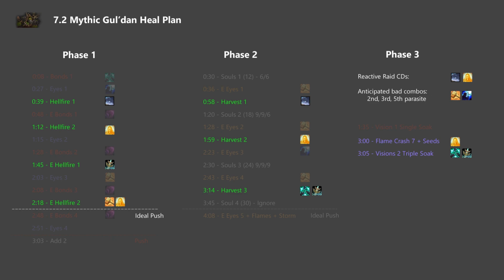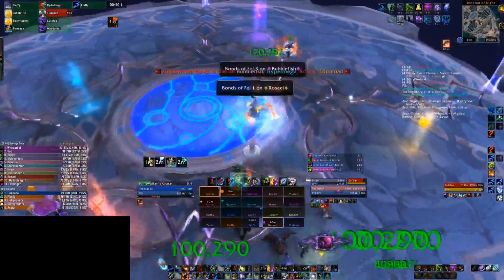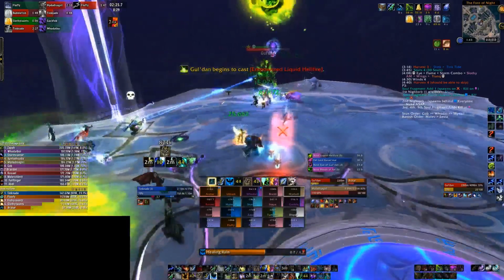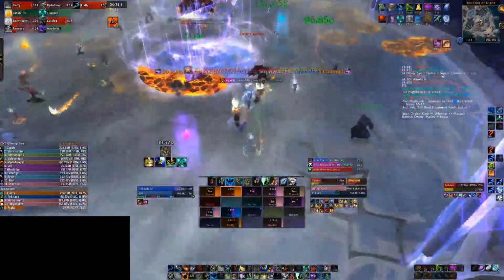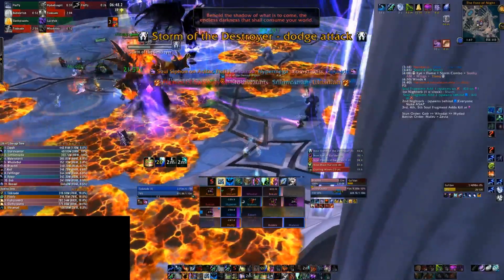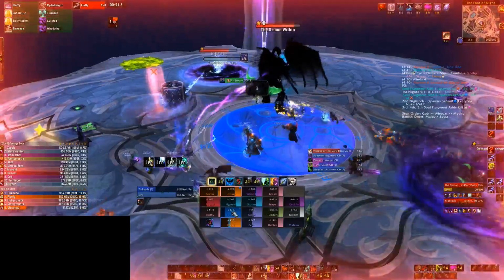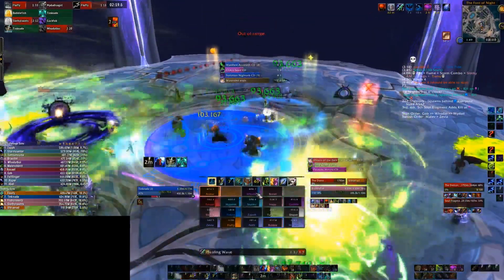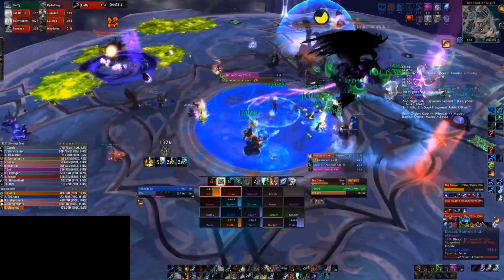7.2 Mythic Guldan RSham Healer Commentary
Going over our healing strategy for Mythic Gul'dan and walking through our kill with healing commentary